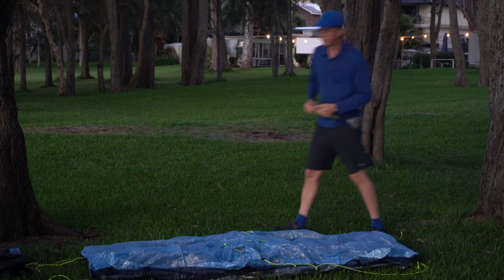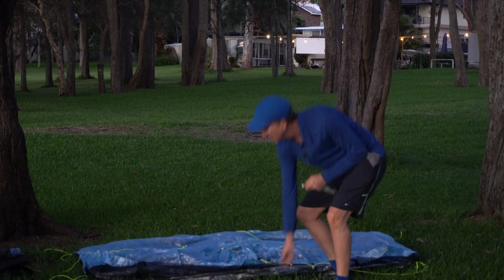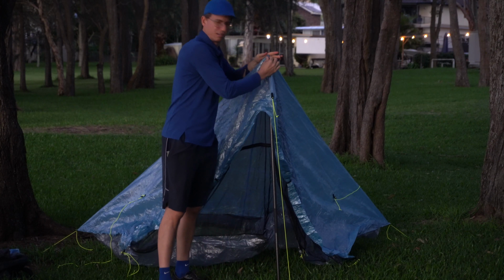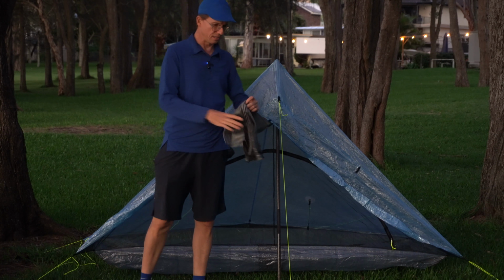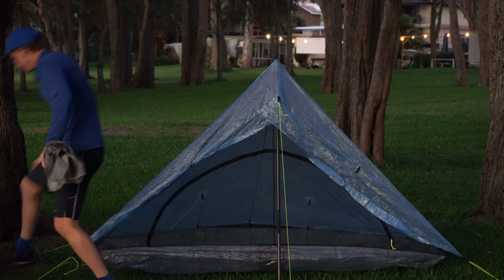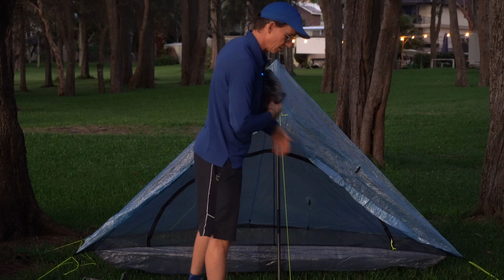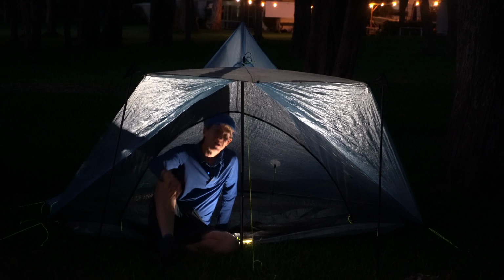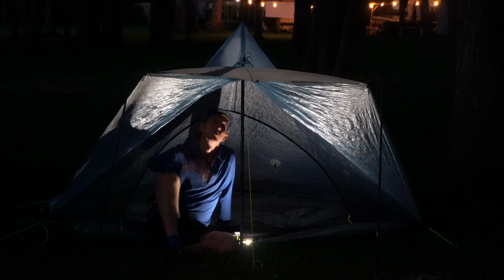Zpacks Altaplex 2020 with DCF rain kilt as front awning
How to setup a front awning using a Zpacks DCF rain kilt with a Zpacks Altaplex 2020 tent. Its amazing how multi-purposing gear can improve function and save weight.